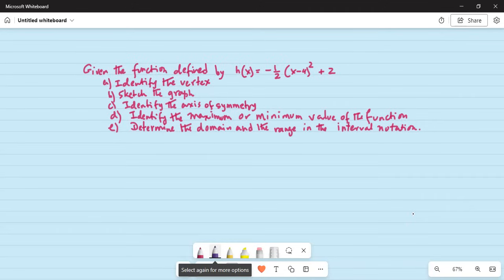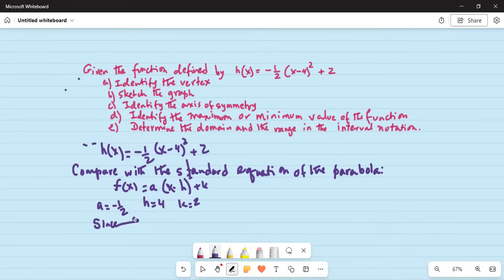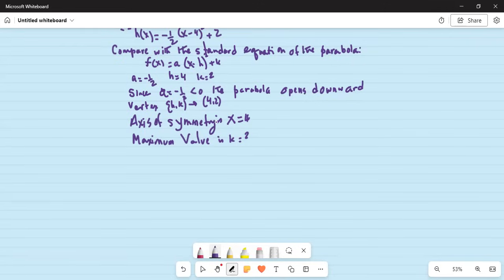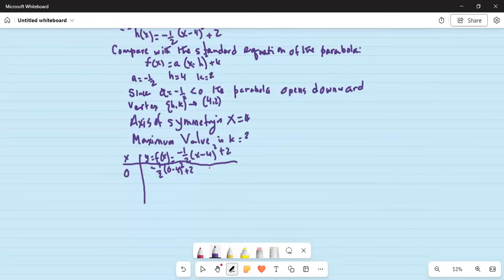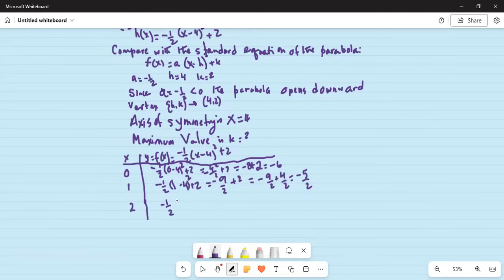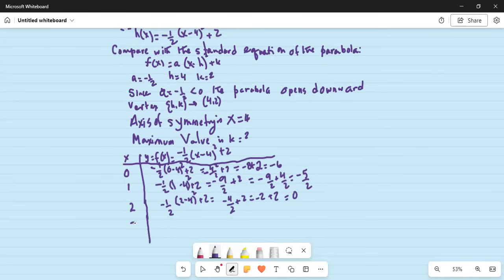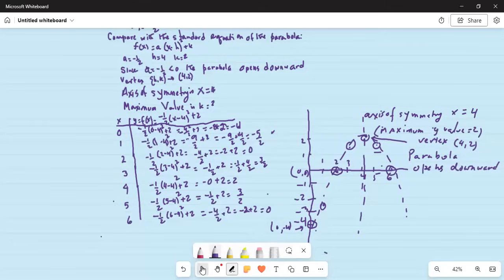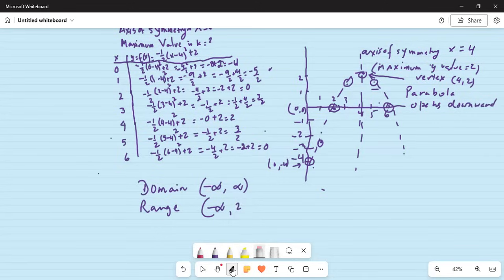Solve for me step-by-step a parabola equation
Here I have solved a parabola equation